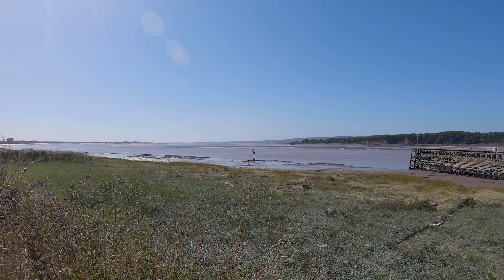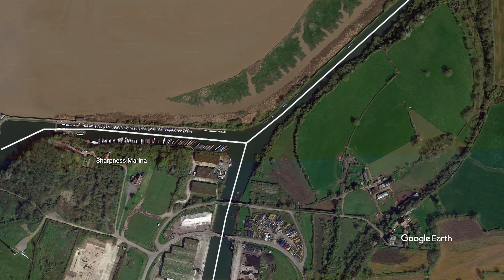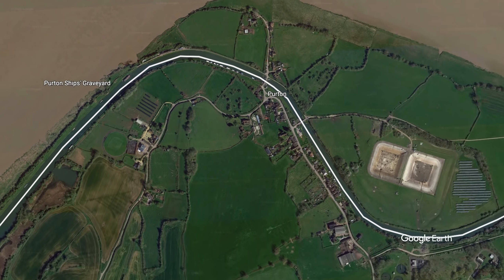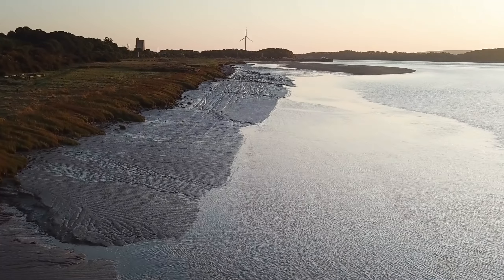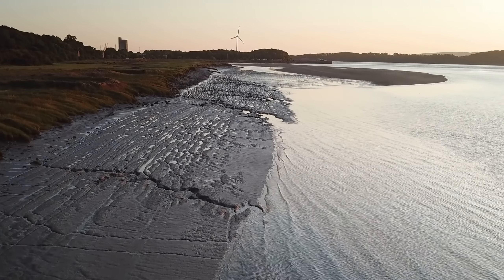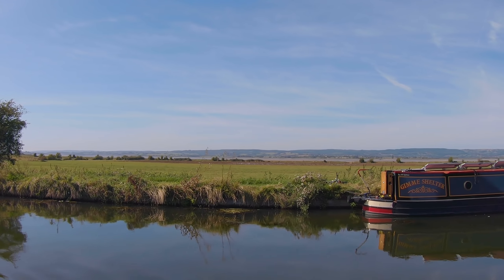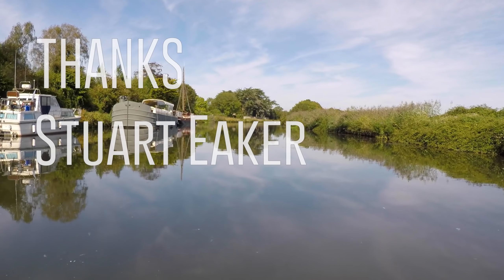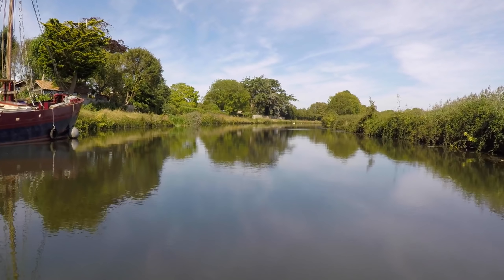84. Huge Abandoned Boat Graveyard Gloucester & Sharpness Canal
I start my journey up the Gloucester & Sharpness Canal. I pass Purton where there is the largest collection of abandoned and beached boats in Britain.  Speeding Cruiser Boats and summer cruising along this wide and deep canal.

FILMING EQUIPMENT
* For the front boat shots:
I use a GoPro Hero 5 filming in 4K

* For the pieces to camera shots:
For the picture, I use a DJI Osmo Pocket
or an iPhone MX Max

*For the drone shots, I use: a DJI Mavic Pro and film in 4K